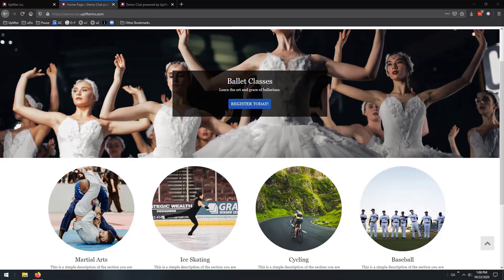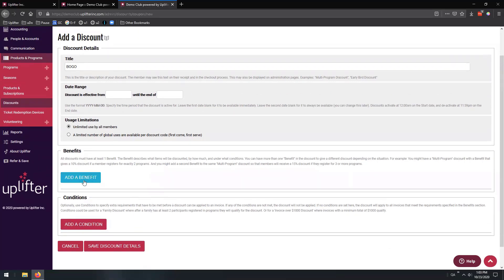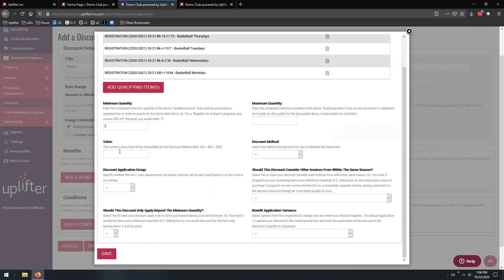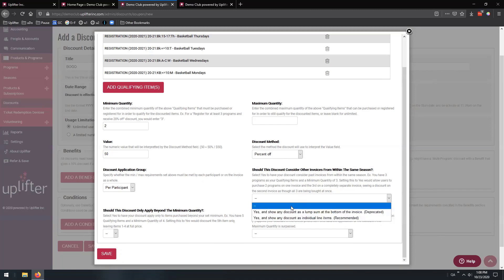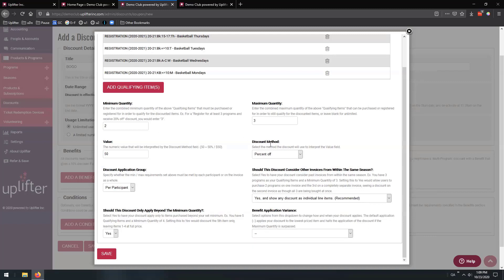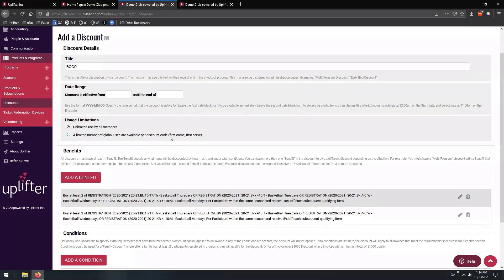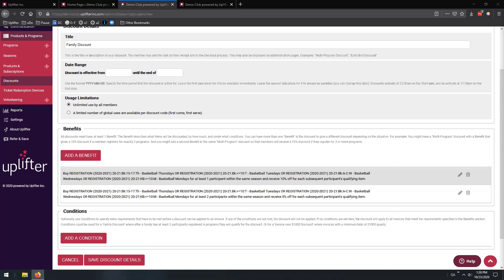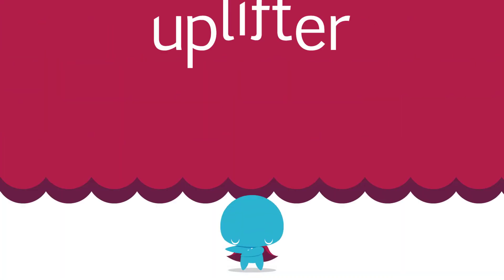Create BOGO and Family Discounts with Uplifter Club Software (Feature Fridays Ep. 37)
Learn how your club can offer BOGO and Family Discounts using Uplifter. See our time stamps below:

0:00 - Overview for this webinar
1:16 - Creating a new discount
2:34 - A note about setting 'conditions'
3:14 - Setting up the Benefits for a BOGO Discount
12:02 - An example of stacking a BOGO Discount
13:40 - A note on the importance of testing
14:07 - Setting up a Family Discount
17:31 - An example of stacking a Family Discount
19:06 - A recommendation to simplify discounts in order to reduce testing time

Find out how clubs and associations are using our sports club software to grow and thrive